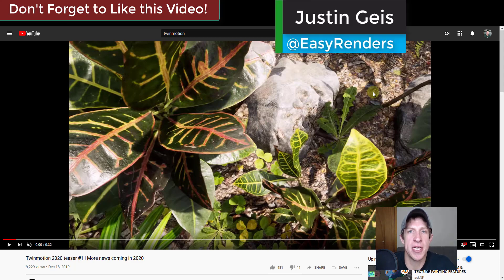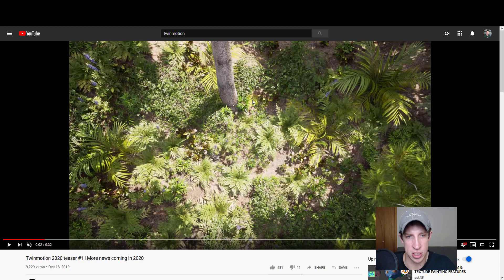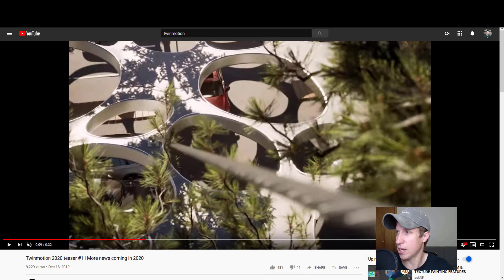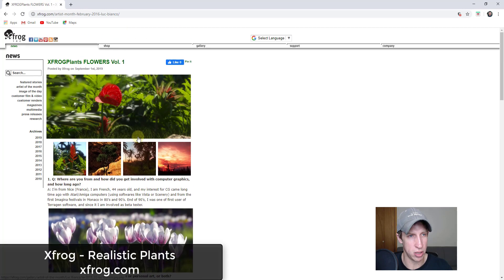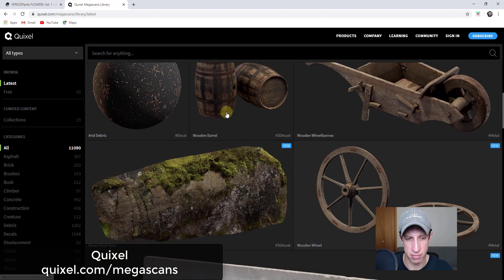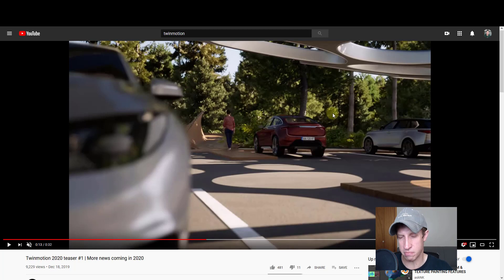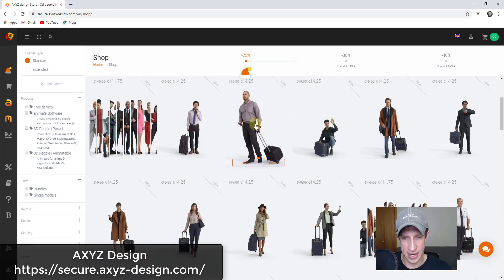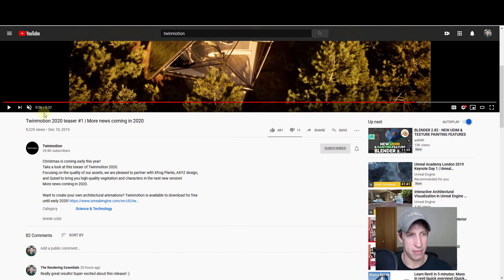Twinmotion 2020 Teaser RELEASED! What We Know so far...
In this video we analyze the new teaser for Twinmotion 2020 and see what we can figure out about what will be contained in the new version launching early next year!